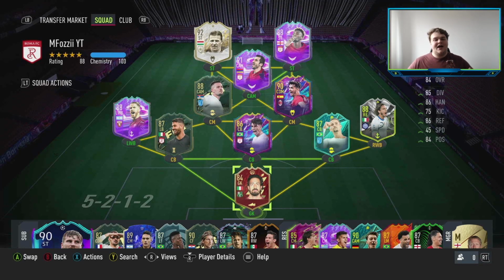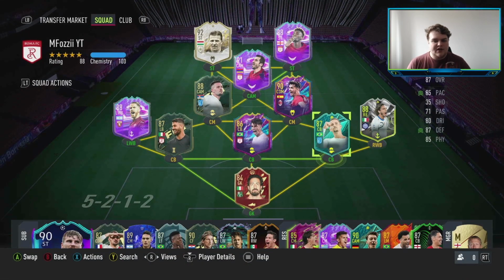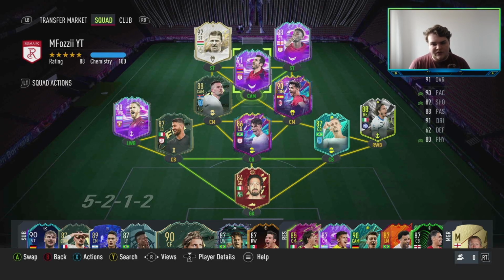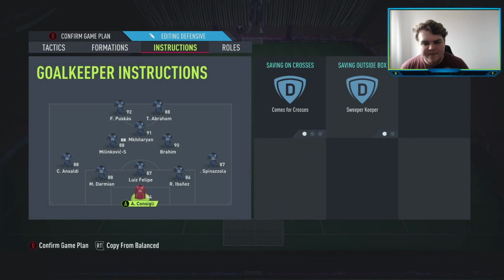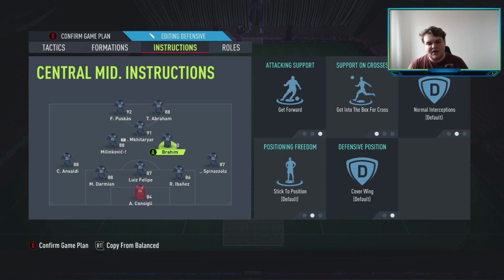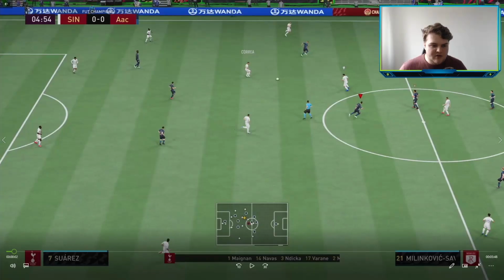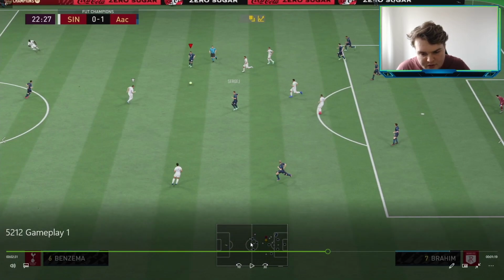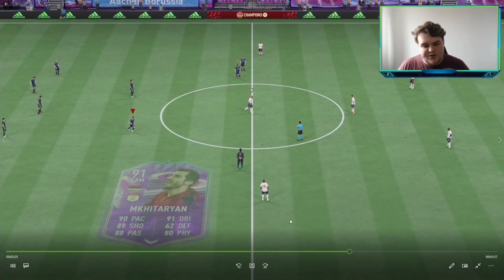5212 IS THE BEST FORMATION IN FIFA 22! 5-2-1-2 META TACTICS & INSTRUCTIONS - FIFA 22 ULTIMATE TEAM!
Welcome back to the channel folks, today we continue our weekly series looking at the best custom tactics and instructions in FIFA 22 that meet the meta and can help you get extra wins.

Today we take another look at the amazing 5-2-1-2 formation. It's been one of my favourite systems to use since the beginning of FIFA 21. I've tweaked a couple of things, and I now think it's the best formation available in FIFA 22 given the current meta. This video covers everything you need to know about the 5212 and the best way to set it up.

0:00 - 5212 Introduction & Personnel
3:57 - Tactics & Instructions
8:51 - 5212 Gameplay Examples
18:22 - Conclusion & Final Verdict

Today's video: 5212 IS THE BEST FORMATION IN FIFA 22! 5-2-1-2 META TACTICS & INSTRUCTIONS - FIFA 22 ULTIMATE TEAM!